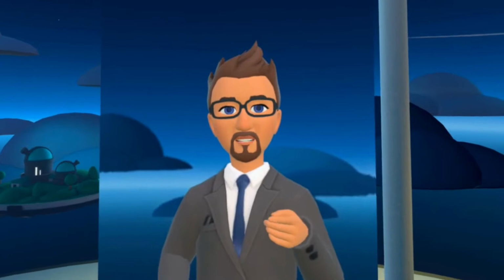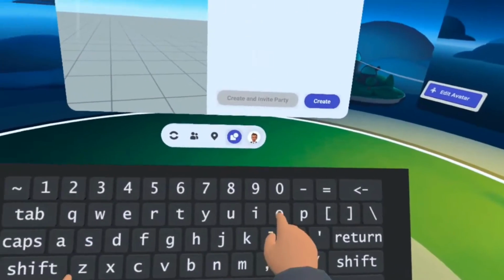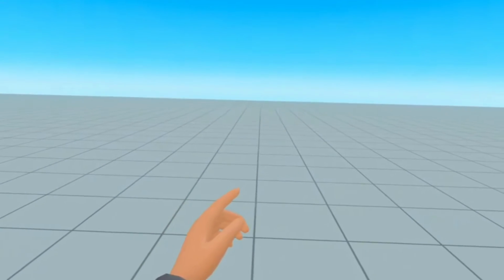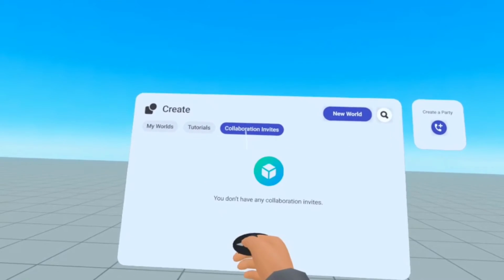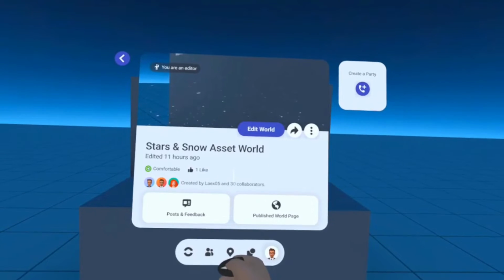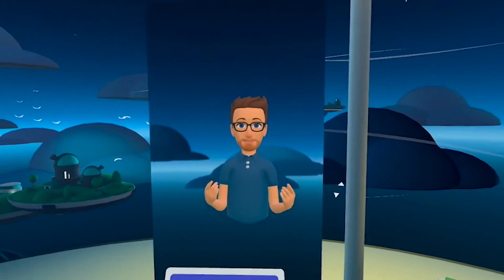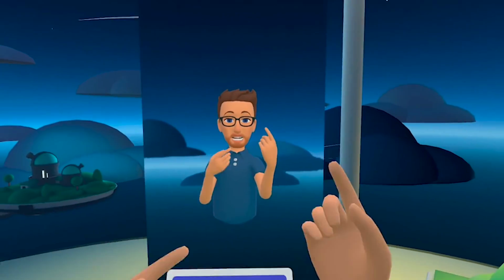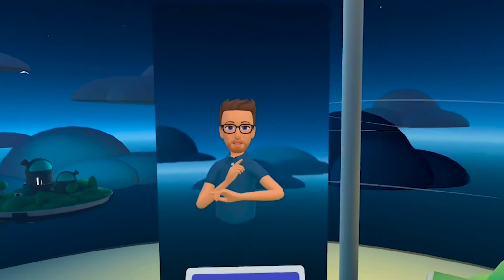How To Import Worlds & Assets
Huge thank you to Sensei Jay for the amazing guest tutorial! 😁

Quest 2